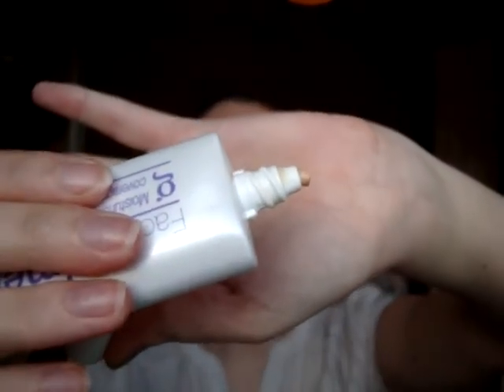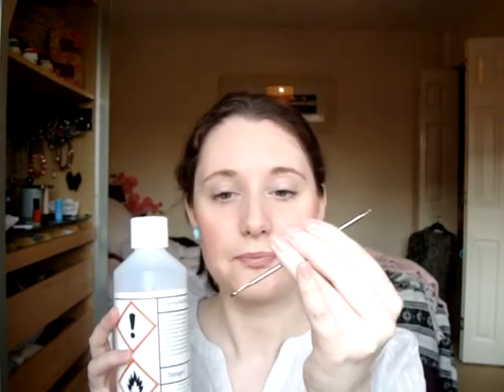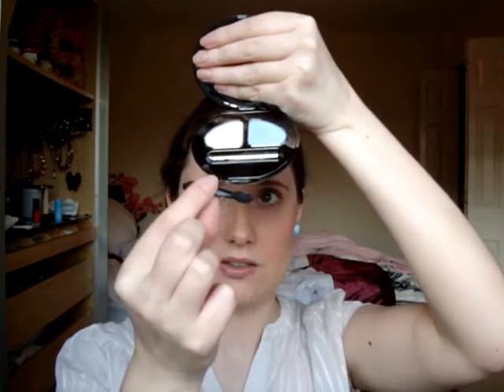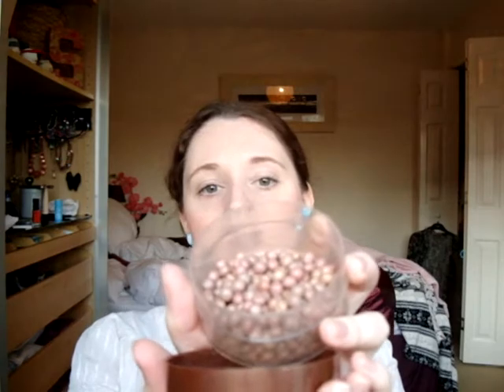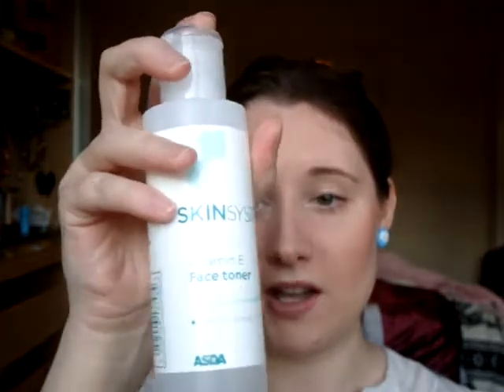Beauty Cost Saving Tips - Alternative Low Cost Brands which WORK!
Not stingy 'frugal' people!  Why spend more than you have to!

Check out your local charity shops - don't share bodily fluids though!
(Find - OPI nail varnish 50p versus £18 from QVC!)
George Primer's £5.00 versus MAC £30
Also toner - £1.50 and bubble bath 80p
HAIR PRODUCT IS NOW £3
BLACKHEAD MASK £2.25

Don't be afraid to get SAMPLES for a reason!  Use your lighter samples in the Winter
Rubbing Alcohol - £6.90 great all round product
(I sound like I have OCD with this product...I probably do!)
PLEASE DO A SKIN TEST WITH THIS PRODUCT
PLUS POUND SHOPS!
Shower gel was under a pound...toothpaste was 70p per tube!
Sorry for repeating 'whatever' so much!  Cringe!

ALL THOUGHTS MY OWN! NOT PAID FOR THIS CONTENT!

Sarah x